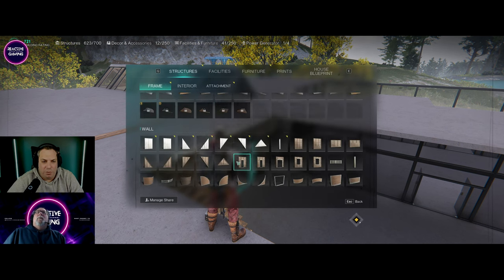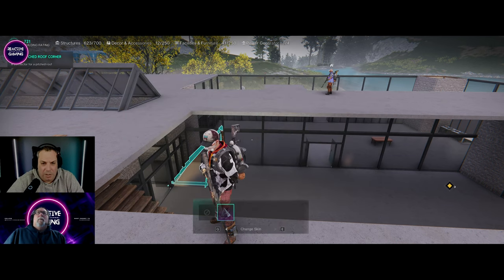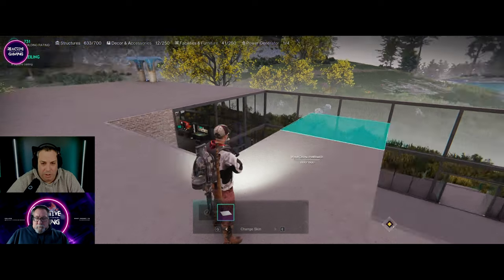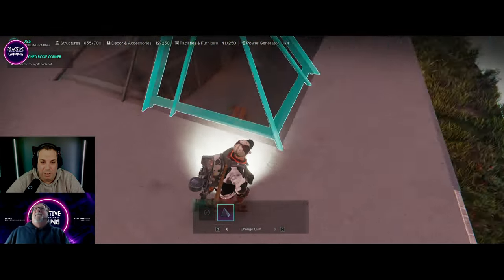Finishing James's Base Build: Skylights and New Build Ideas in Once Human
Join us in Once Human as we continue working on James's base build, adding skylights to bring in natural light and brainstorming new build ideas. Watch as we explore crafting materials, share game tips, and discuss building strategies in this survival game. Learn valuable gaming tips and tricks as we showcase our base building process and offer a tutorial on Once Human gameplay. Dive into the world of Once Human with Reactive Gaming and discover the best ways to enhance your gaming experience. Don't miss out on our game guide filled with survival tips and building strategies. Let's elevate our base to new heights together! disco-b3b9736